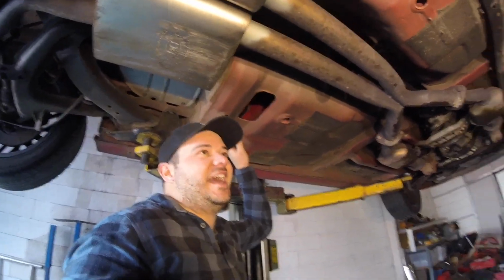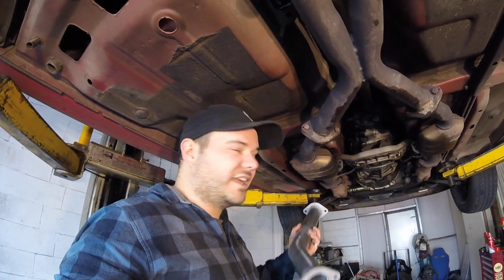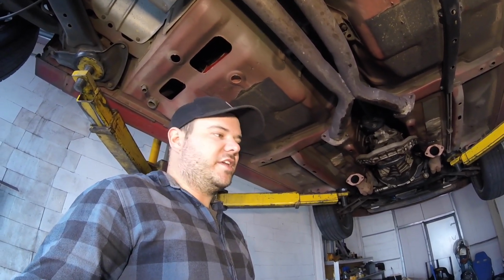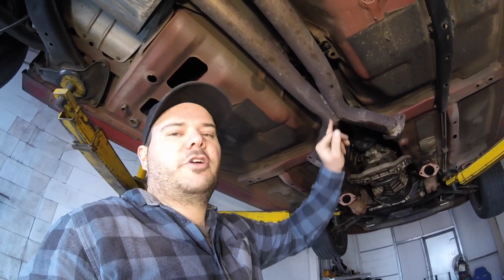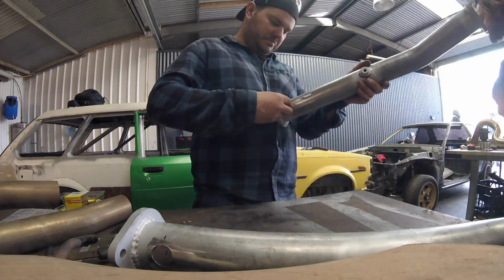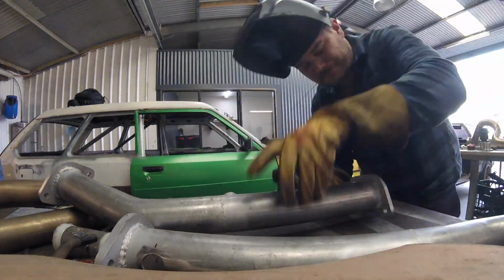LS DEcat / will it sound more like a v8? //Tommy Dunkhaus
replacing the cats with a free flowing pipe

Searching for a much more meaty V8 sound, what was supposed to be a quick decat pipe replace turns into a bigger job real quick!